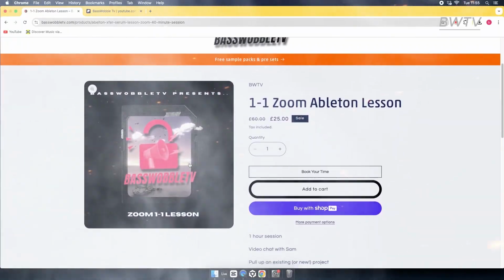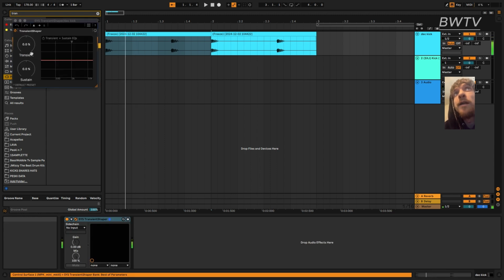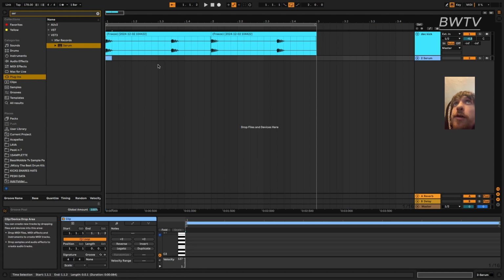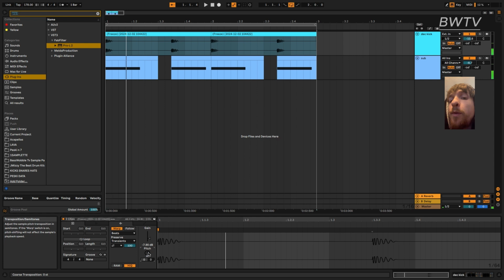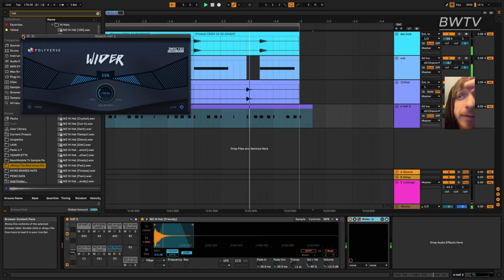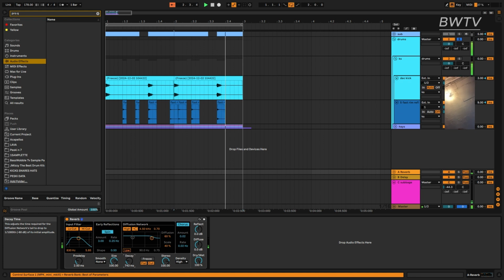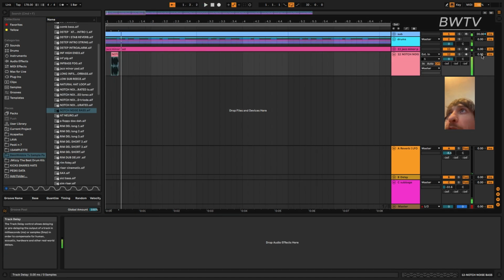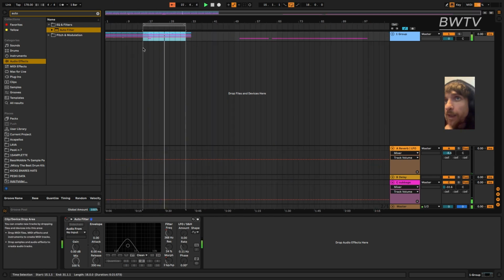Drum & Bass 101 - TUNE YOUR DRUMS!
What do you prioritise in a track?!